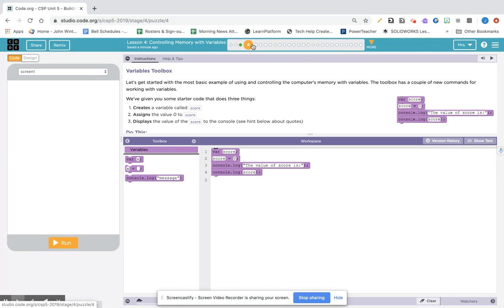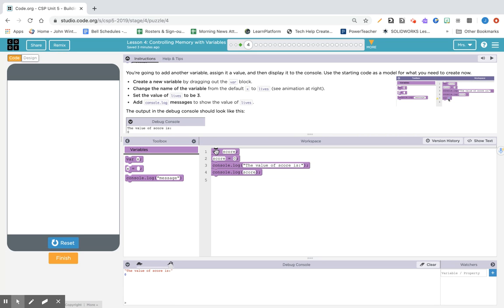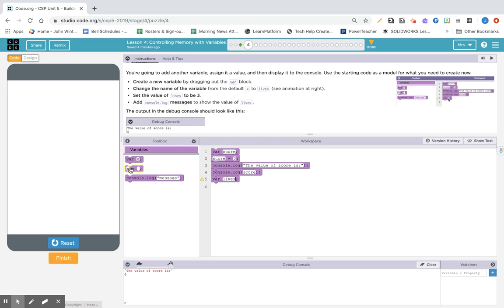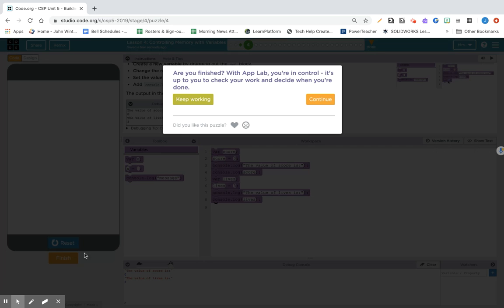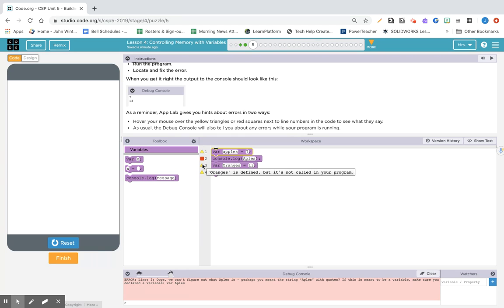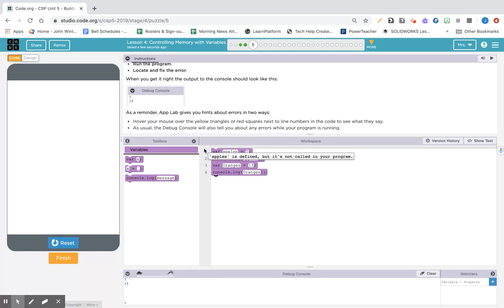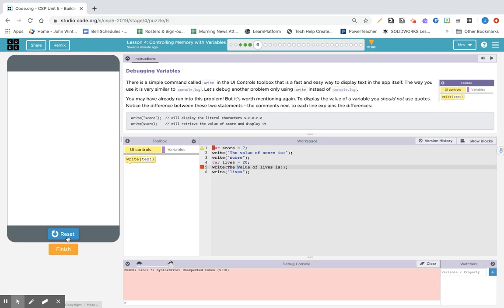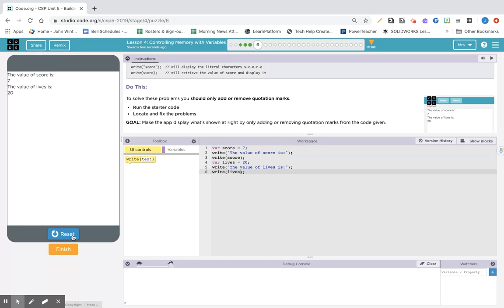CSP U5L5 Ch1 Lesson 4 #3-6 Variables in the App Lab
CSP U5L5 Ch1 Lesson 4 #3-6